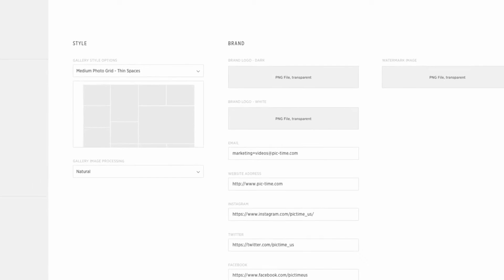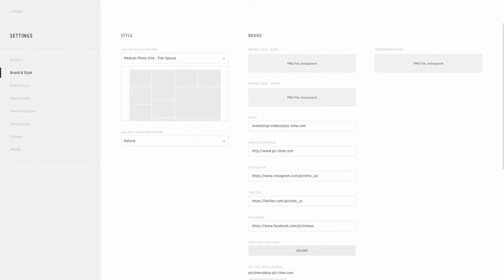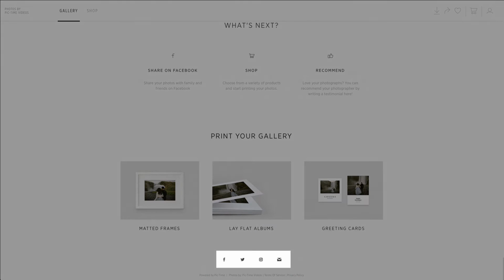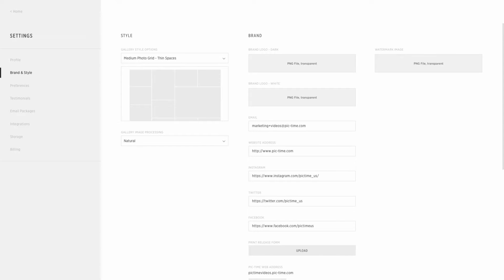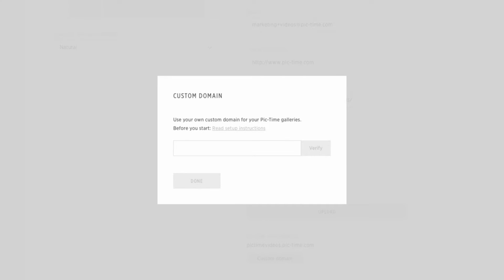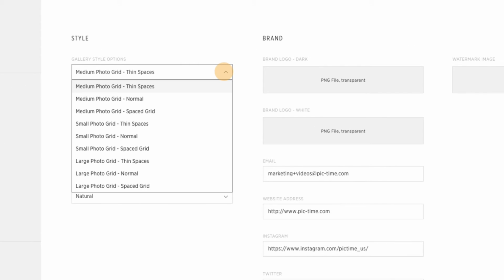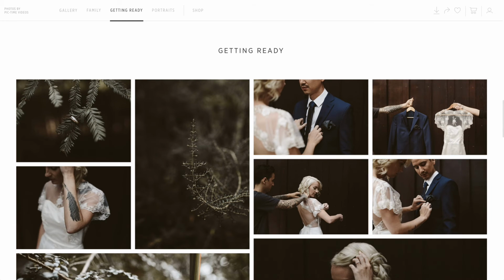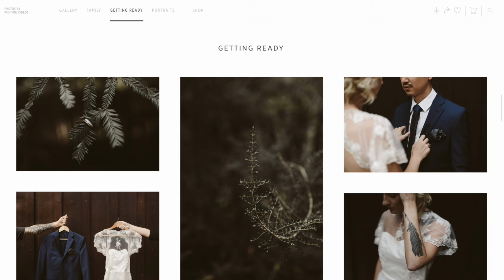Setting Up Your Brand | Pic-Time Tutorial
In this Pic-Time video tutorial, we’ll cover how to upload your logo, add your social channels including your website, email, Instagram, Twitter and Facebook, add a custom domain and pick your default gallery style! Find more helpful tutorials on our channel.

ABOUT PIC-TIME
Pic-Time is a platform for professional photographers that integrates online galleries, a custom client store and intuitive marketing tools. Within a personalized storefront, you can offer clients high-end products including albums, calendars, frames, prints, and much more with fulfillment from labs around the world!